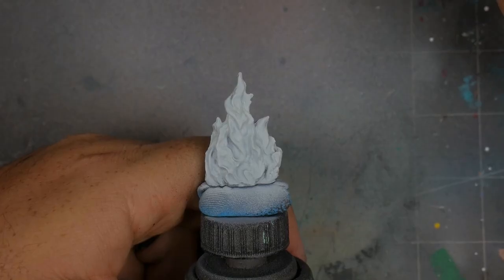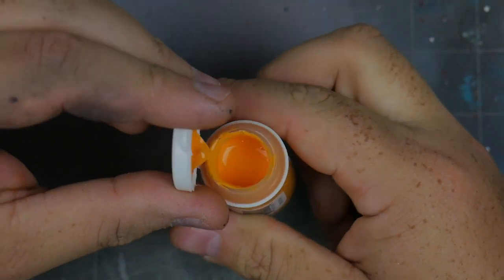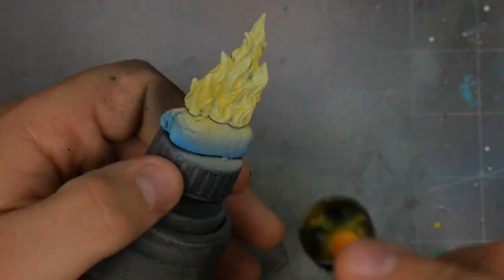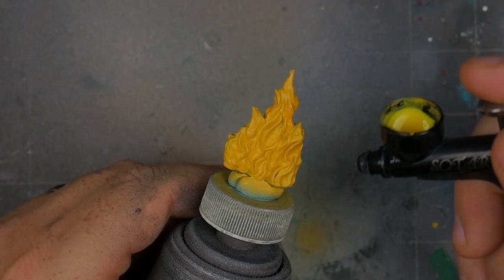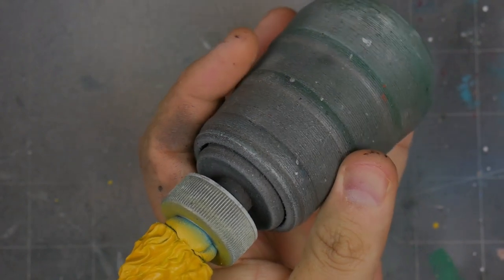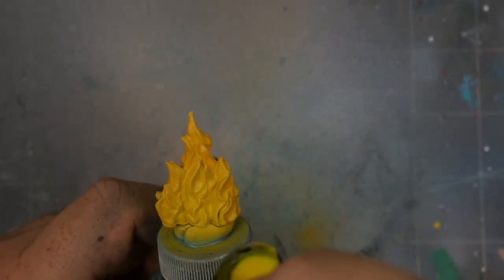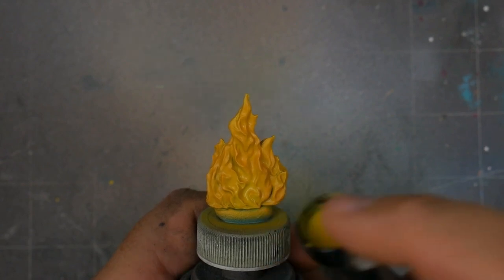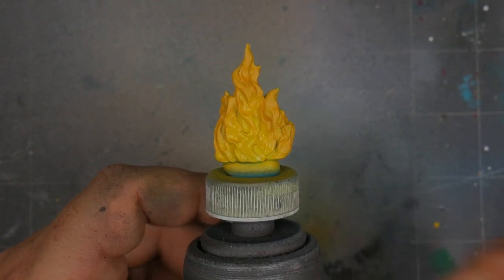QT 18 Painting Fire with an Airbrush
*~!~* This video was recorded over a year before its release *~!~*

Music used in this video is by DeathMetalKyle on Spotify and express consent to use this music was granted to ImpendingDuff directly.